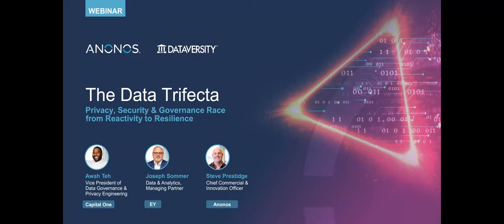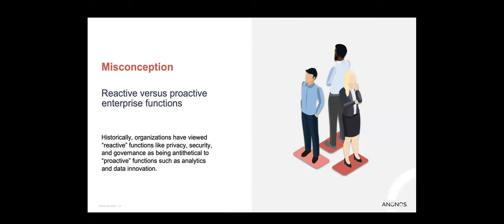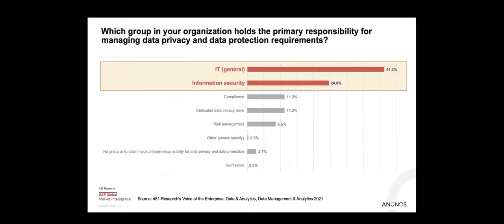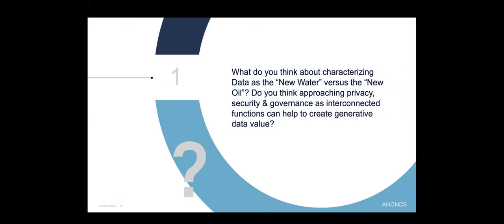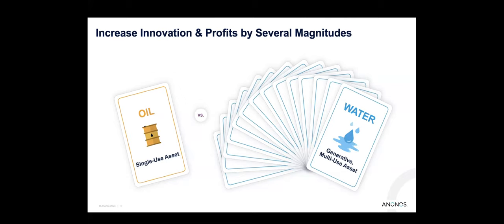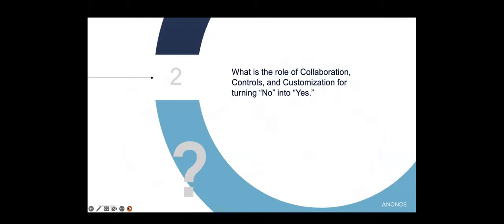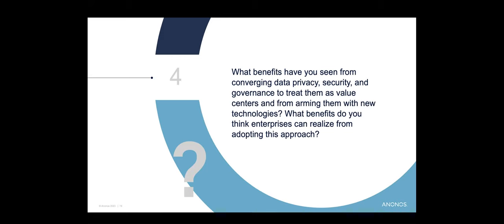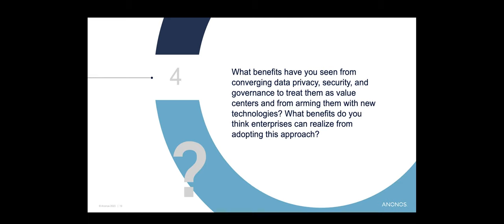The Data Trifecta – Privacy, Security & Governance Race from Reactivity to Resilience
Change is hard, especially in response to negative stimuli or what is perceived as negative stimuli. So organizations need to reframe how they think about data privacy, security and governance, treating them as value centers to 1) ensure enterprise data can flow where it needs to, 2) prevent – not just react – to internal and external threats, and 3) comply with data privacy and security regulations.

Working together, these roles can accelerate faster access to approved, relevant and higher quality data – and that means more successful use cases, faster speed to insights, and better business outcomes. However, both new information and tools are required to make the shift from defense to offense, reducing data drama while increasing its value.

Join us for this panel discussion with experts in these fields as they discuss:

- Recent research about where data privacy, security and governance stand
- The most valuable enterprise data use cases
- The common obstacles to data value creation
- New approaches to data privacy, security and governance
- Their advice on how to shift from a reactive to resilient mindset/culture/organization

You’ll be educated, entertained and inspired by this panel and their expertise in using the data trifecta to innovate more often, operate more efficiently, and differentiate more strategically.